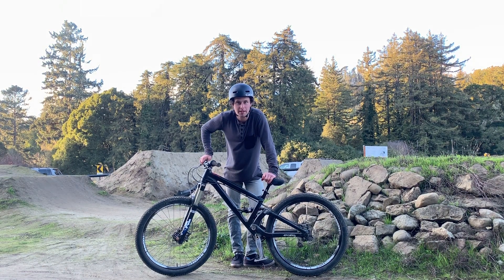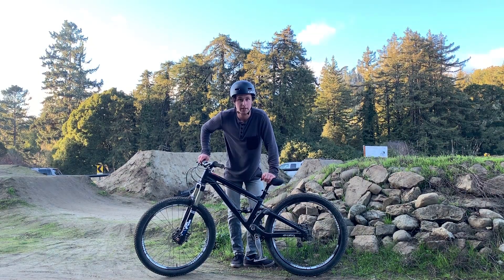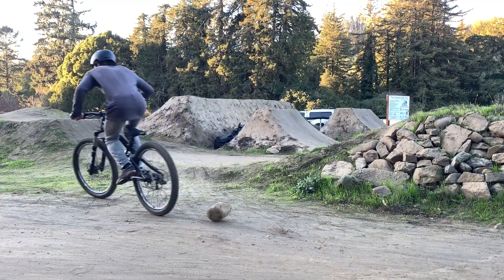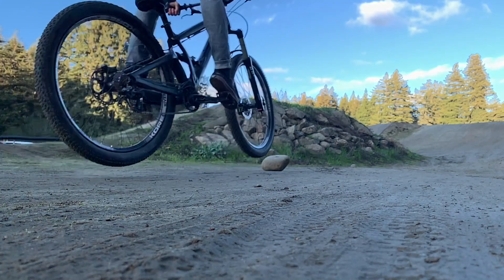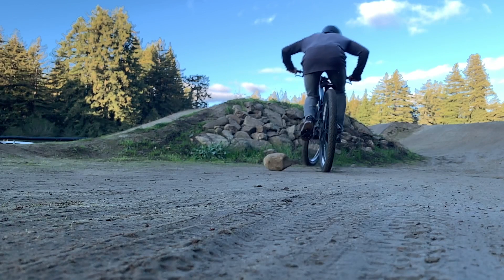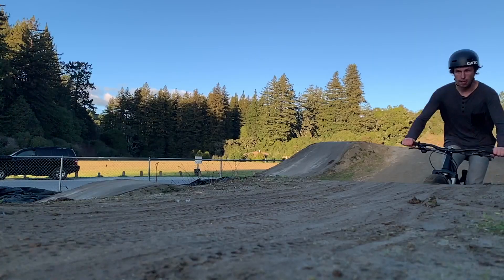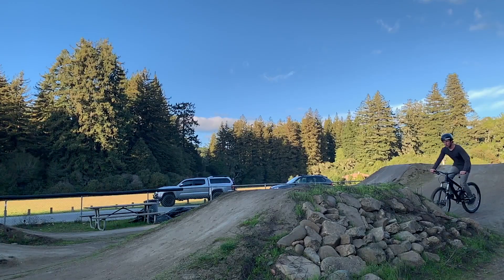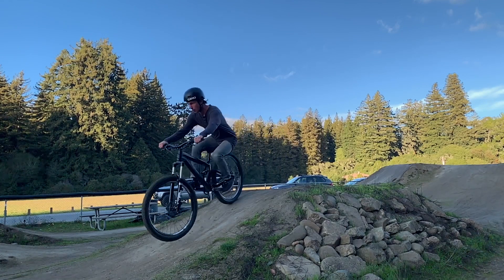How To Do A Nose Bonk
Learn how to do a nose bonk with MTB-Mag editor Simon Silver.